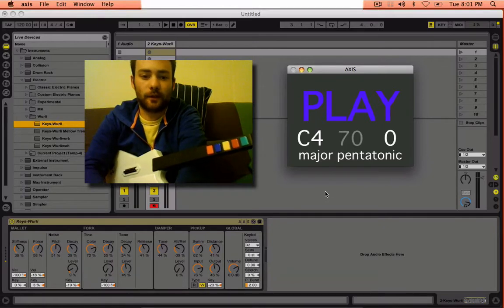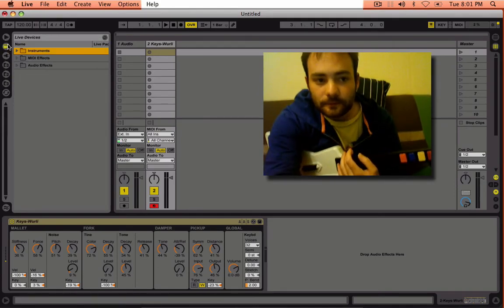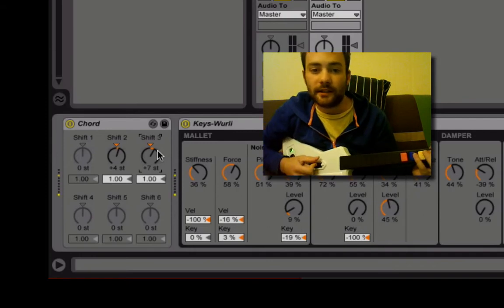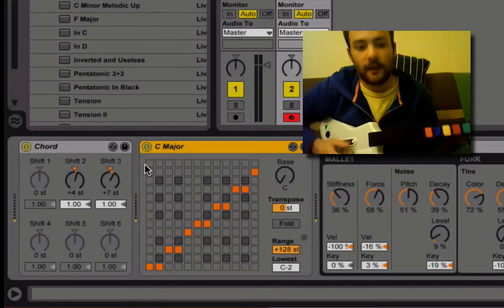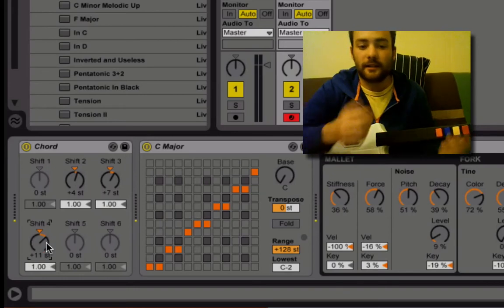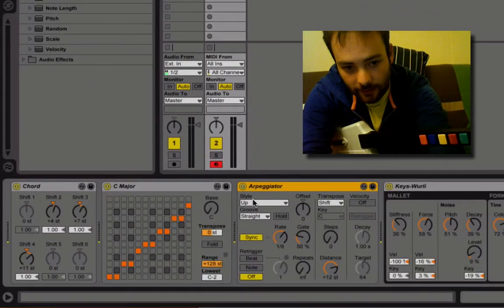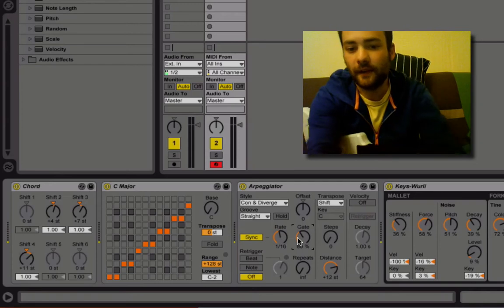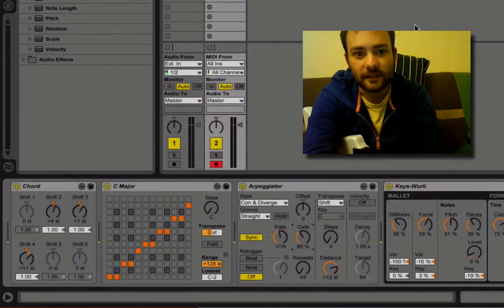Guitar Hero to MIDI app AXIS - playing chords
How to play chords with a MIDI enabled Guitar Hero axe using Guitar Hero to MIDI app AXIS.